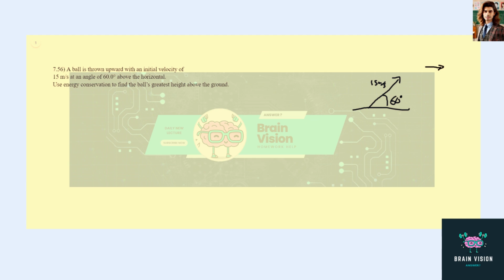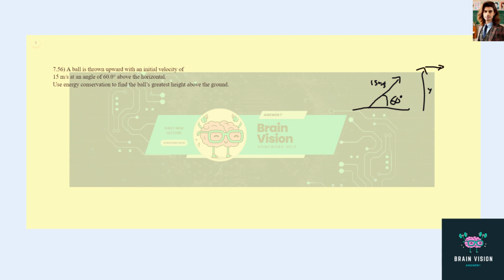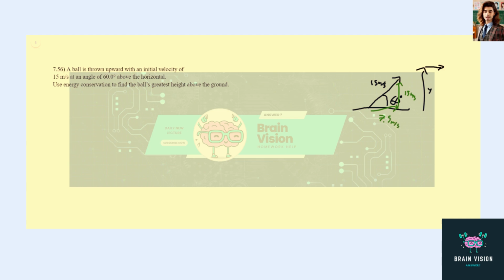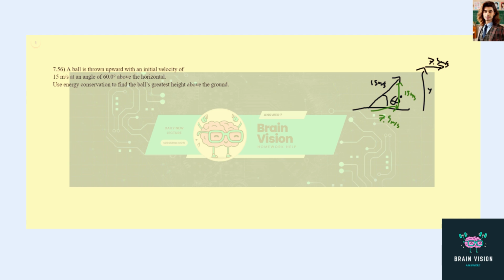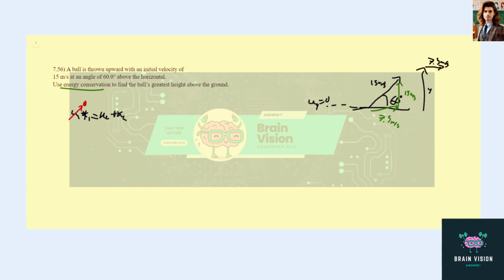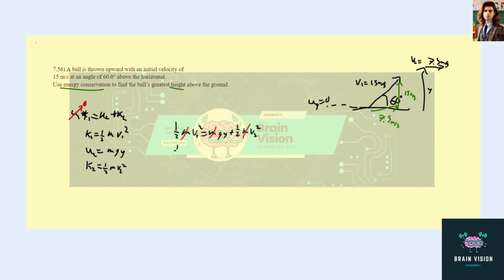A ball is thrown upward with an initial velocity of 15 at an angle of above the horizontal. Use ener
A ball is thrown upward with an initial velocity of 15 at an angle of above the horizontal. Use energy conservation to find the ball's greatest height above the ground.